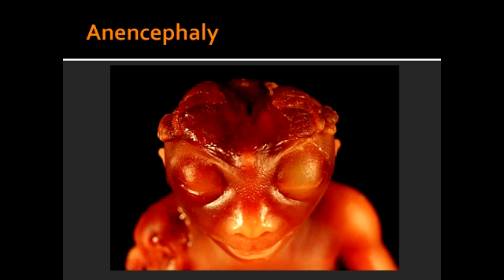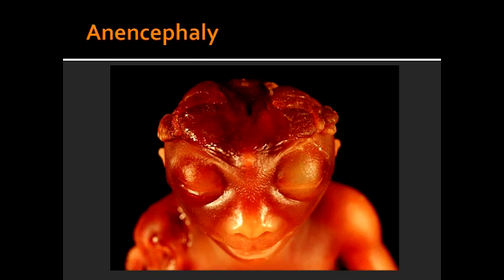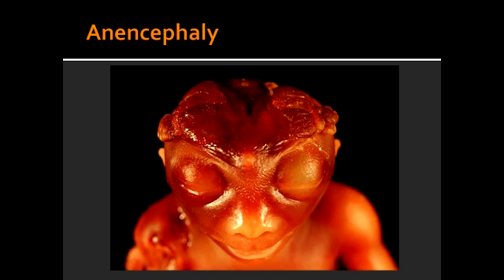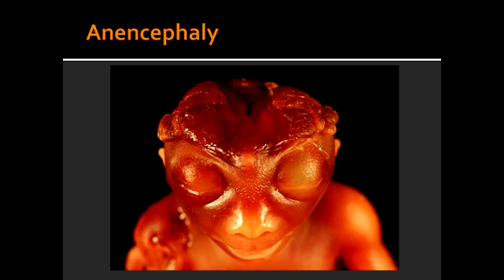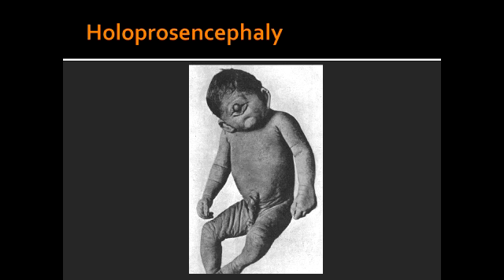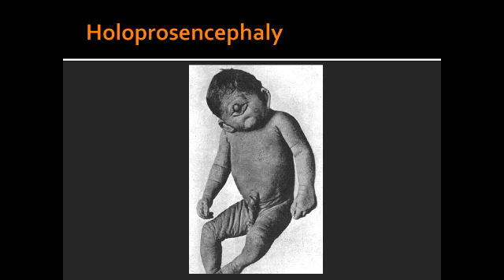Forebrain Anomalies - Anencephaly & Holoprosencephaly